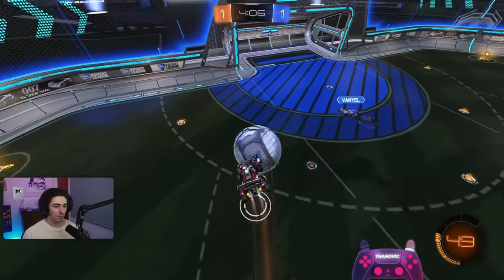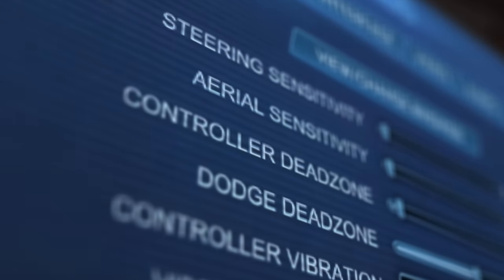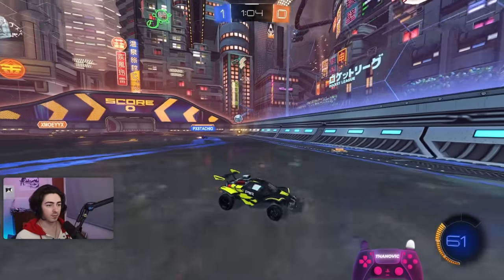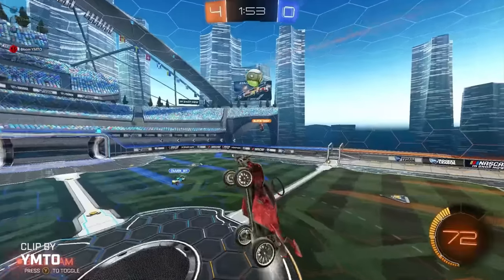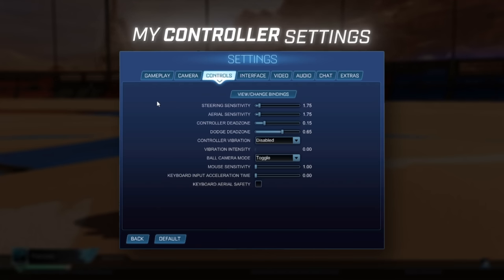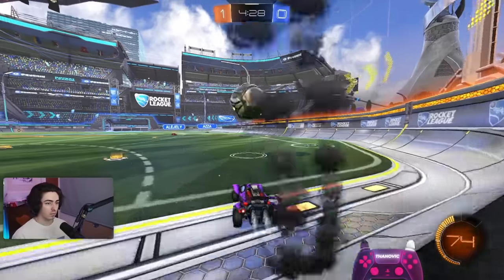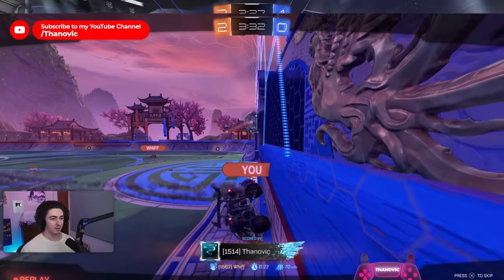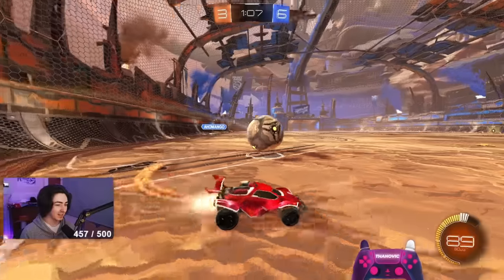The settings I used to learn Freestyling in Rocket League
The settings I used to learn Freestyling in Rocket League. Today's video is a pretty chill one, we take a quick look into the freestyler settings I used when learning how to freestyle in rocket league, as well as the car designs I use. I have used the same freestyling settings for a while now and wanted to go over why I chose the freestyle settings that I did, how I chose them and if you should use the same freestyle settings.

I plan on using the same freestyle settings for a long time now as they have become comfortable for me. On top of that we also have some of my car designs that you guys keep asking for

About Me
I'm 23 years old
I'm on PC with a PS4 controller
I live in New Zealand (OCE)

SETTINGS
FOV: 110 | Distance: 270 | Height: 100 | Angle: -4 | Stiffness: 0.40 | Swivel: 6.00 | Transition: 1.20

Steering: 1.75 | Aerial: 1.75 | Deadzone: 0.15 | Dodge Deadzone: 0.65

Check out my GamersRDY course for everything you need in order to rank up and improve insanely quickly!